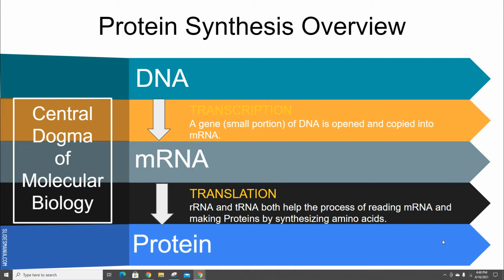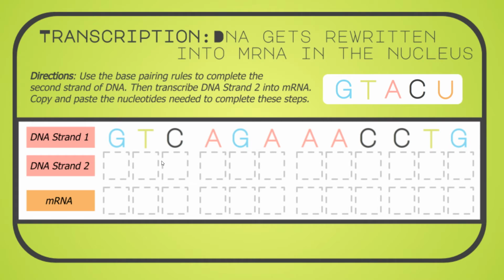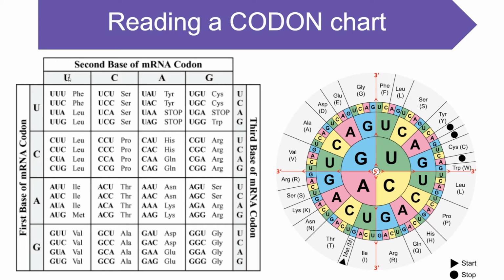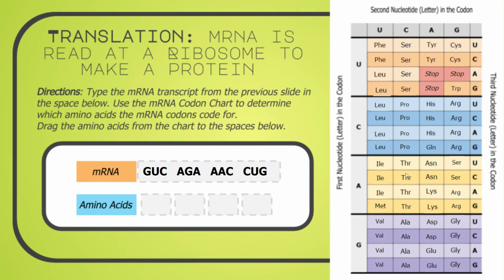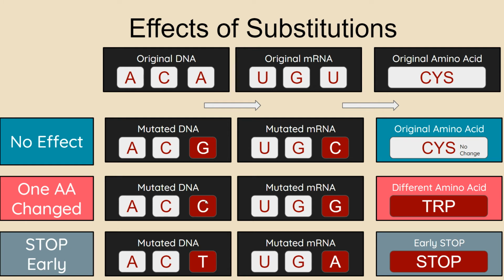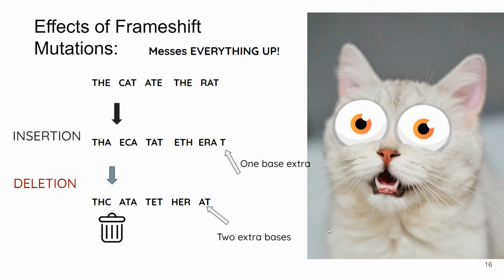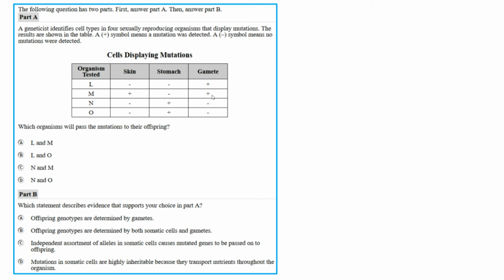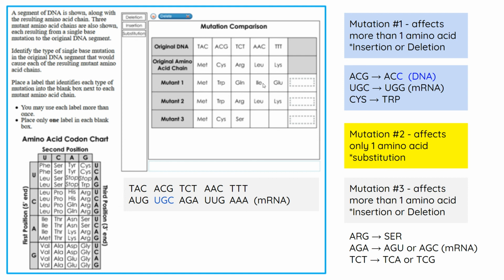EOC Review - Protein Synthesis and Mutations - If absent